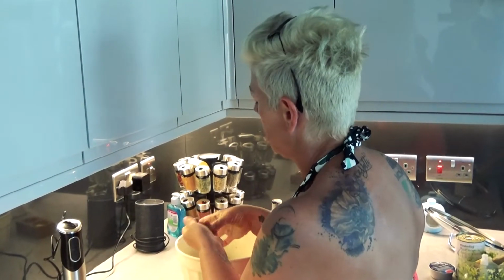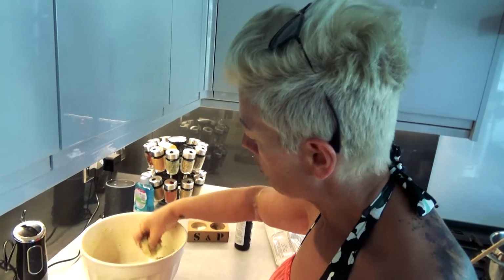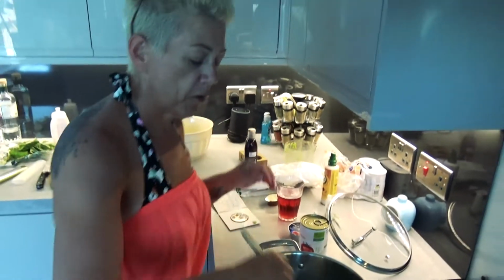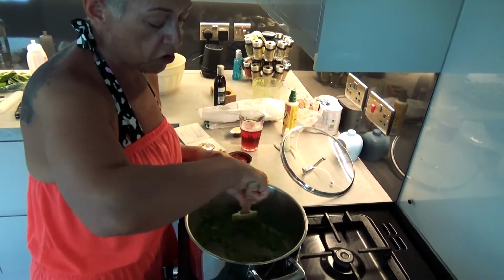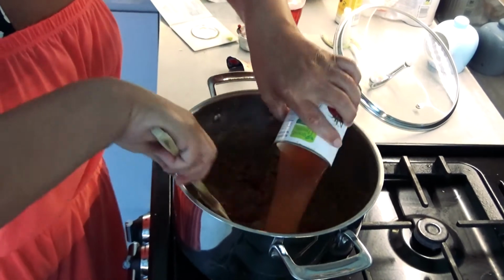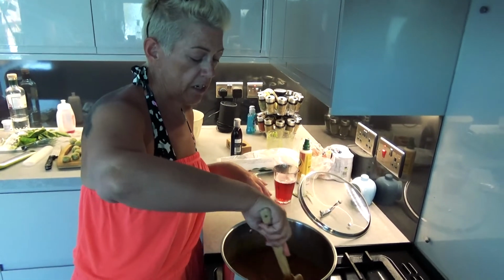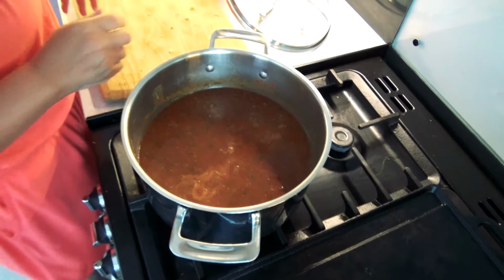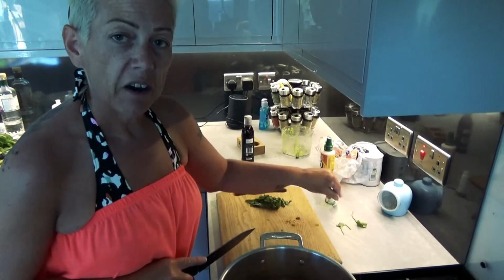Diet friendly turkey meatballs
Here I show you my recipe for delicious, low fat, diet friendly turkey meatballs with pasta. This is a one-pot dish that makes a very filling and healthy meal, and as always, is cooked without oil or fat, making it compatible with most healthy eating plans out there.

You will need (comfortably feeds 4, often with leftovers)

600g turkey breast mince
2 tsp oregano
1/2 tsp paprika
2 onions
2 cloves garlic
50g parmesan
Fresh basil
1 400g can tomatoes (plum ideally, but chopped will work)
1 small can of tomato puree
Passata (optional)
Dried pasta of choice (spaghetti used here)
Fry Lite cooking spray (or equivalent)